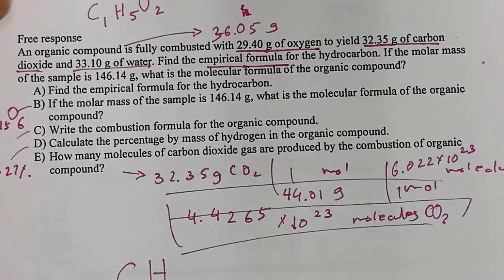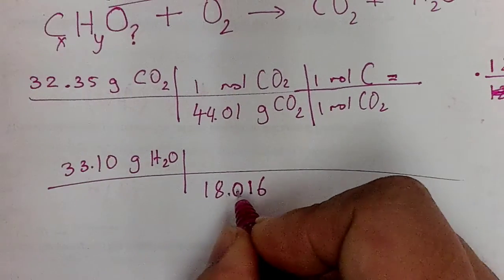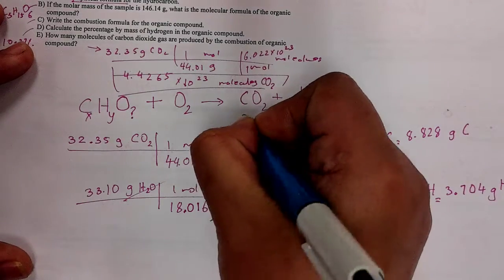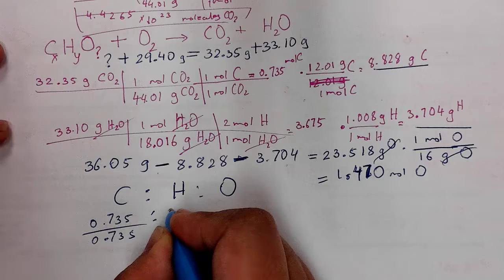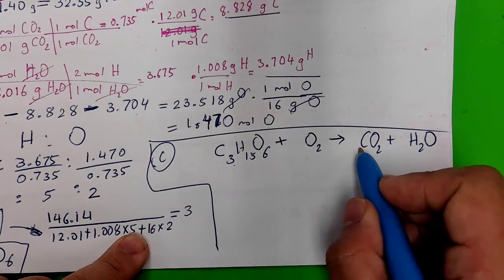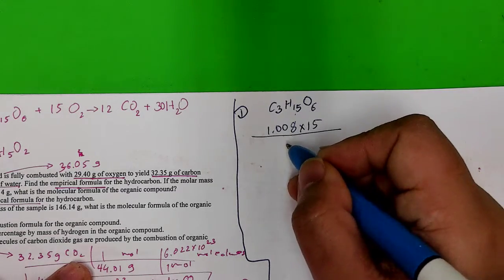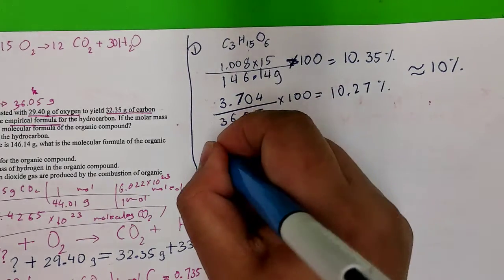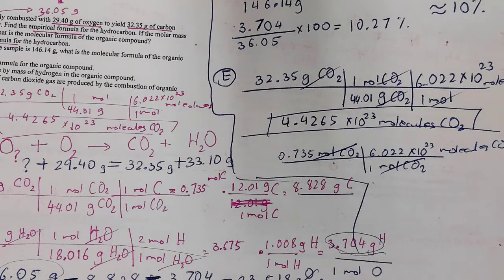Quiz 3 B